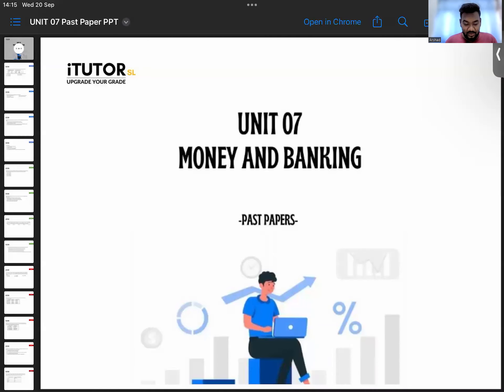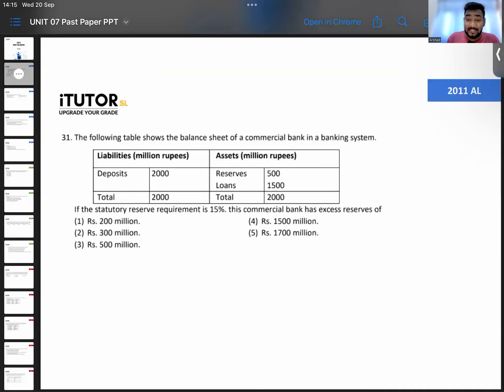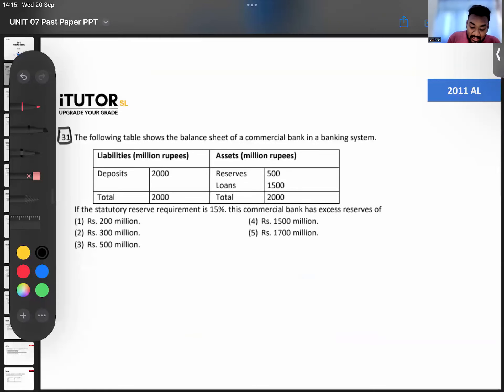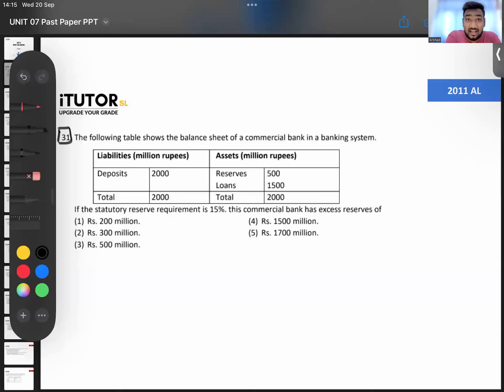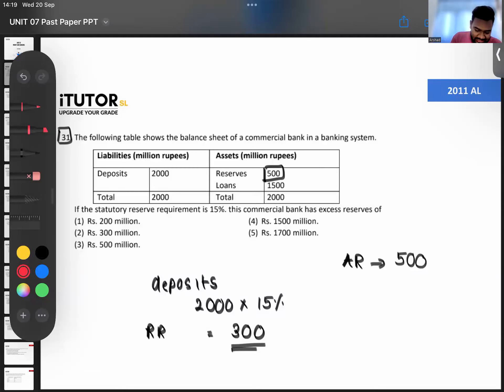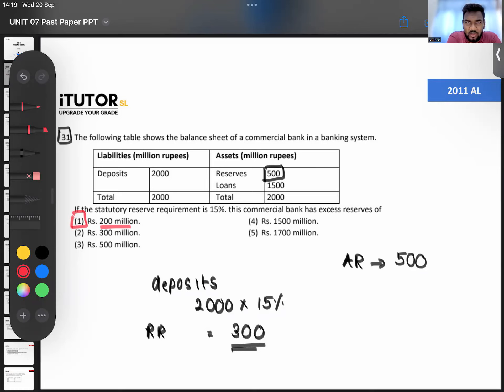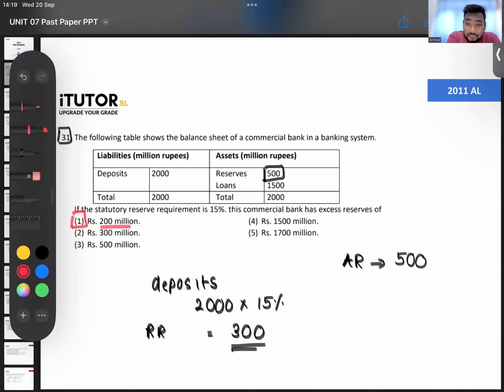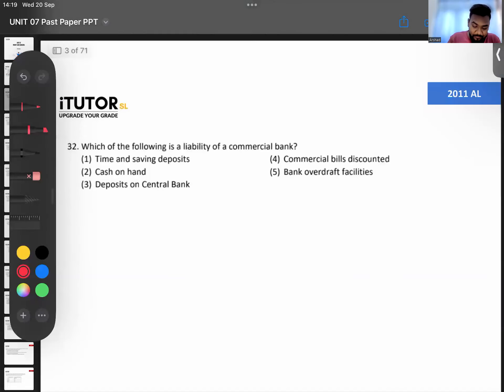Unit 07 - Money and Banking - 2011 Paper 01 - Q 31-34 - Arshad Ismail